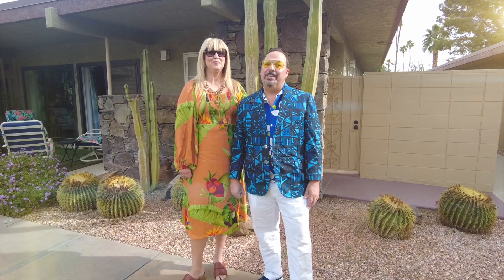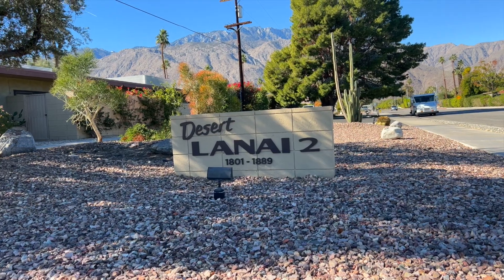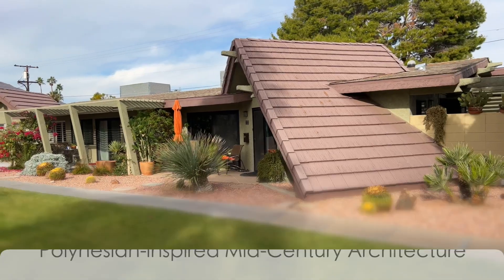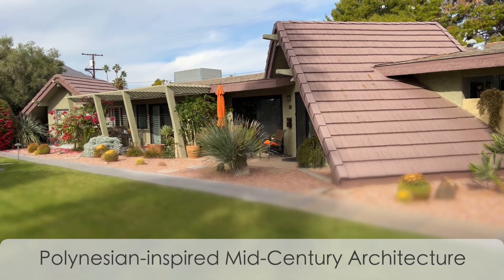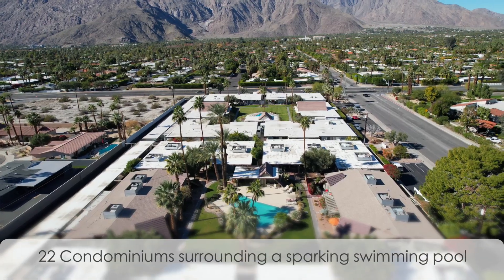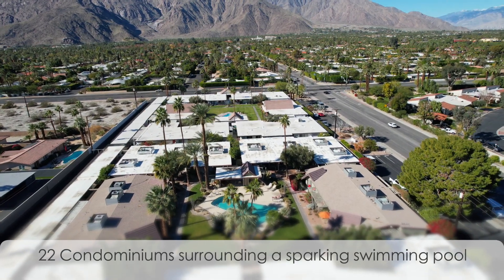1863 E Tachevah -Great Mid-Century Palm Springs Condo!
Designed by architect Charles E Du Bois and built by Joe Dunas in 1962, this 2 Bedroom/2 Bath condo in the heart of Palm Springs is all about the mountain views!